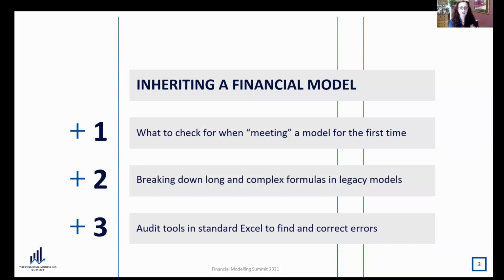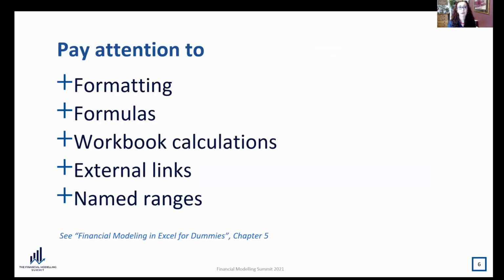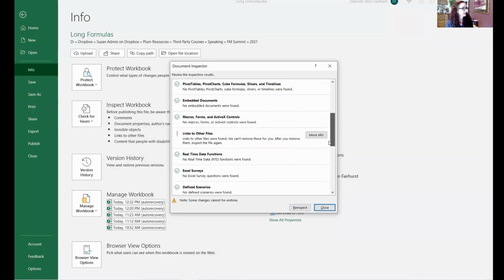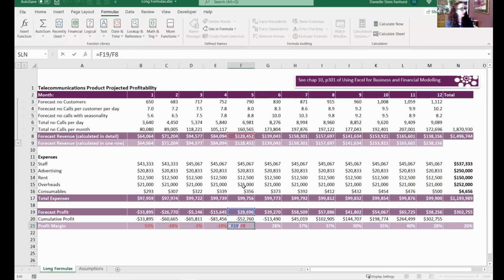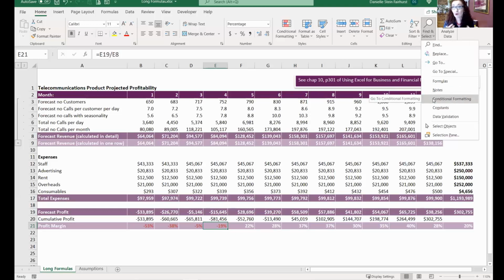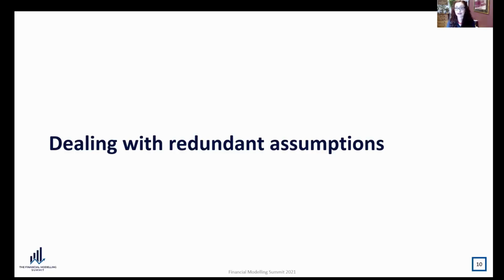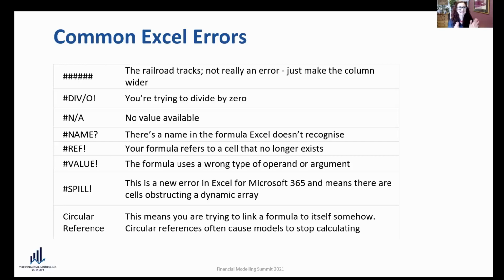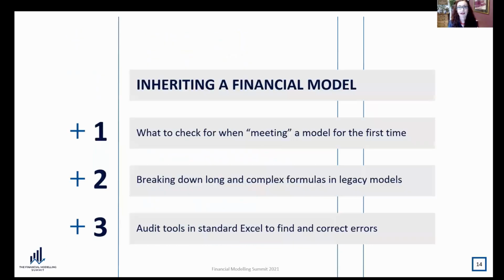Inheriting a Financial Model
When you take over and start using a financial model that someone else has built, not only are you inheriting the original modellers’ inputs, assumptions and calculations, but you may also be inheriting their mistakes! Using someone else’s model involves taking responsibility for their work and you want to be confident it’s working correctly. Hear from financial modelling specialist, Danielle Stein Fairhurst during the Financial Modelling Summit as she draws from the second edition of her book, Financial Modelling in Excel for Dummies, to learn some simple ways to check, audit, validate and, if necessary, correct legacy models so that you can be confident of the model’s results. Covered in this session:

• What to check for when “meeting” a model for the first time
• Breaking down long and complex formulas in legacy models
• Audit tools in standard Excel to find and correct errors

6:58 Turning off Manual Calculations
7:56 Checking for external links
8:30 Inspect Document
10:43 Audit Tools
16:40 Using the watch window and the camera tool
18:40 Find & Select
22:02 A financial model audit (model review)
23:35 Dealing with redundant assumptions in legacy models
27:35 Common Excel Errors
29:14 Finding circular references in financial models
31:45 Sharing your work; models built for collaboration